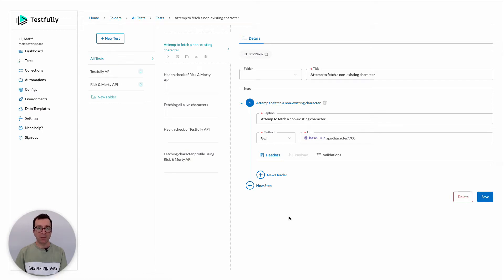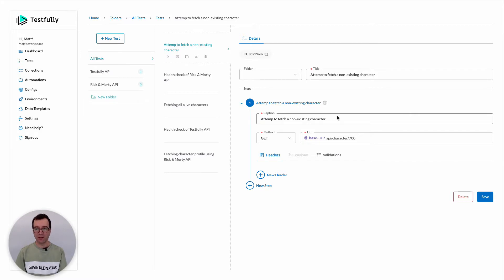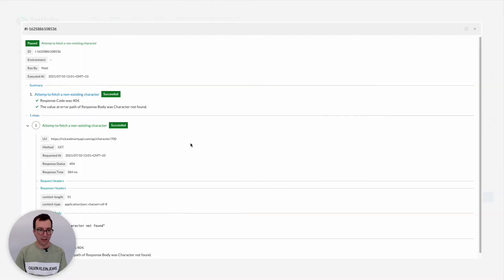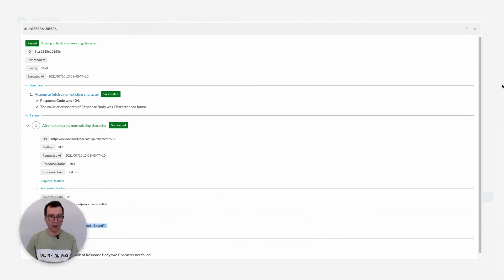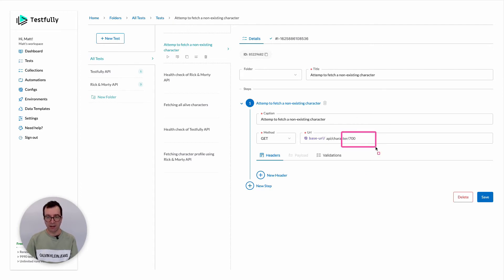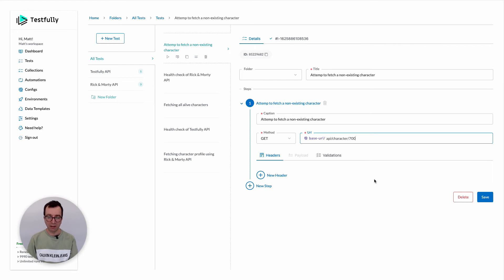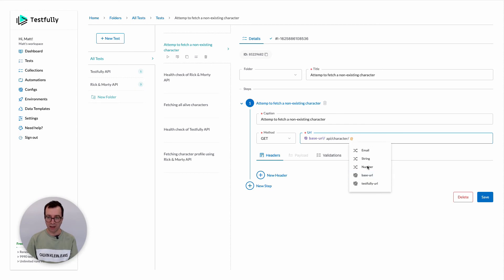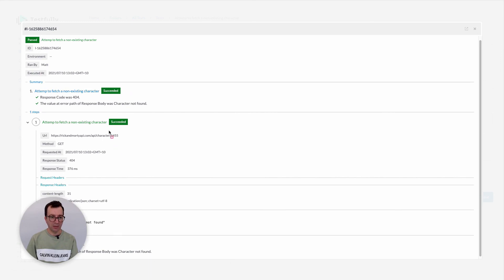How to include random data in your test cases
In this video, I will give you a demo of random data generators in Testfully. Using random data generators, you can easily generate random data on demand and include them in your requests when testing APIs. Random data generators become particularly useful when you do Fuzz Testing.